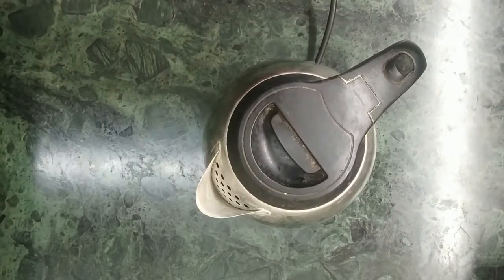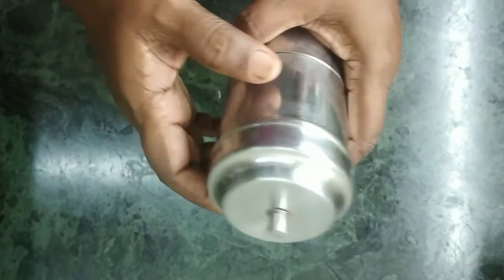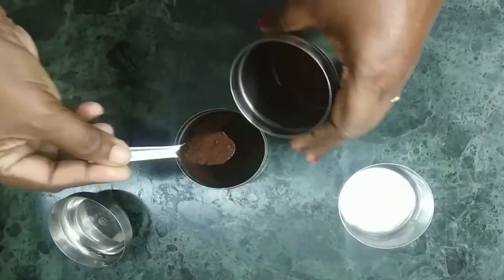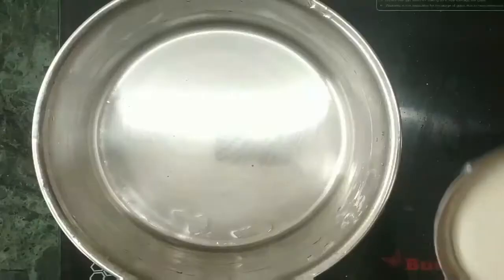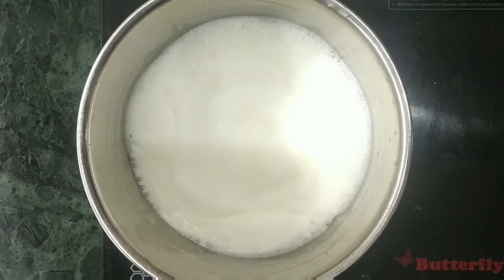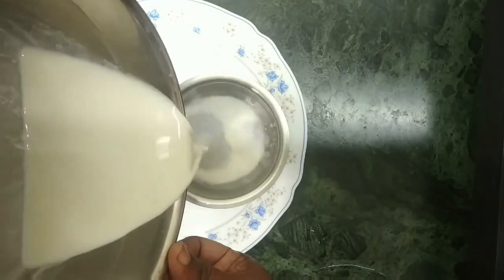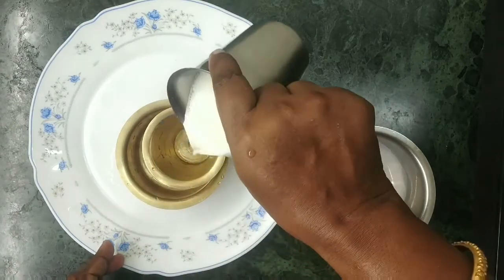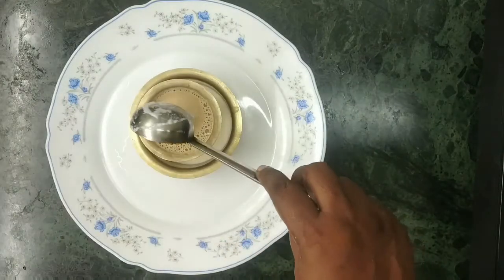கும்பகோணம் டிகிரி காபி | Kumbakonam filter coffee at home | Ammavin Adupadi recepies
Ammavin Adupadi
degree cofee